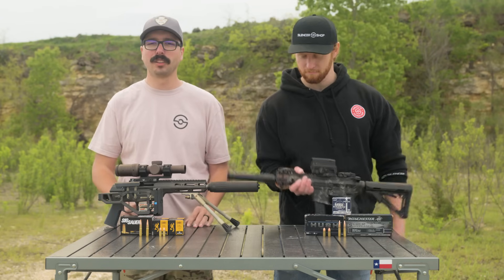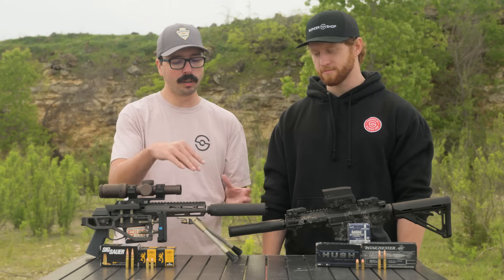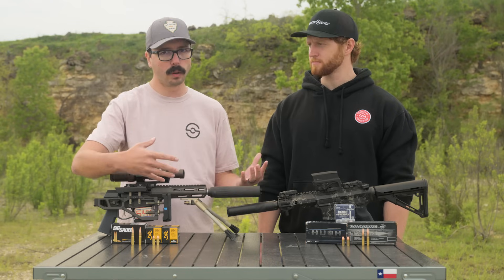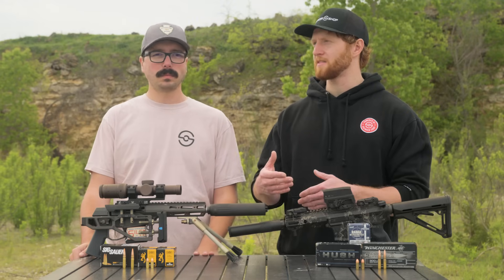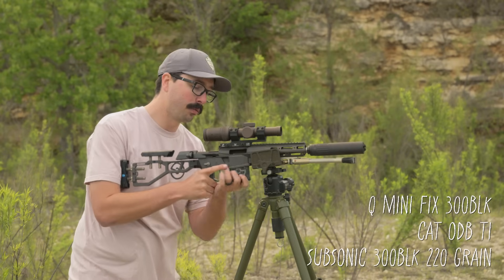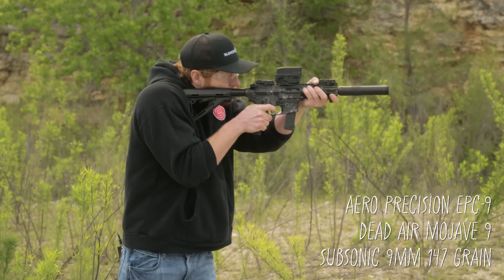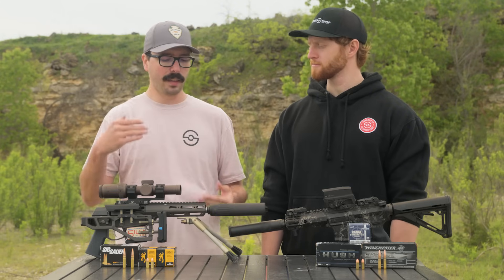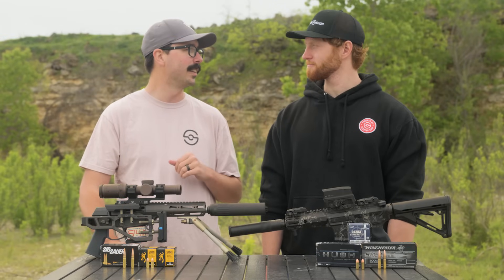Supersonic Vs. Subsonic Ammo - What Is The Best Ammo For Suppressors?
There is a lot of talk about what the best ammo for suppressors is, so we decided to test subsonic vs supersonic ammo and show the results. Subsonic ammo is significantly quieter, not breaking the sonic barrier of around 1100 FPS, but has more drop and less energy on target.
Supersonic ammunition moves much faster and can hit harder, but it will sound louder due to the sonic boom as it breaks the sonic barrier. Both ammo types are excellent and should be used for different tasks.

Timecodes:
00:00 Intro
00:30 Subsonic Vs Supersonic Ammo
01:14 What is Supersonic Ammo?
01:50 What is Subsonic Ammo?
02:26 Popular Subsonic Rounds
03:03 Suppressed 300BLK Supersonic Ammo
03:39 Suppressed 300BLK Subsonic Ammo
04:16 Suppressed 9MM Supersonic Ammo
04:42 Suppressed 9MM Subsonic Ammo
05:03 Suppressed Pistol Supersonic Ammo
05:27 Suppressed Pistol Subsonic Ammo

Let’s connect! Silencer Shop Instagram Silencer Shop Facebook Silencer Shop Twitter Silencer Shop Reddit